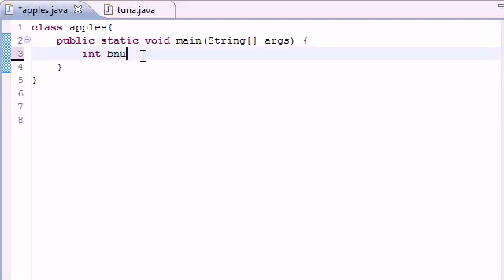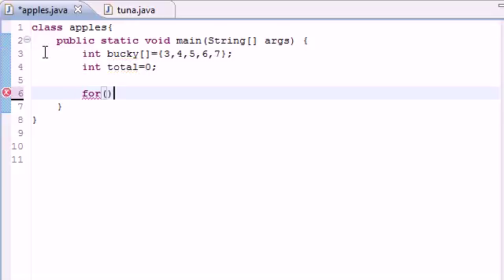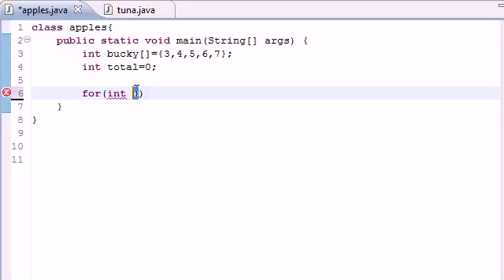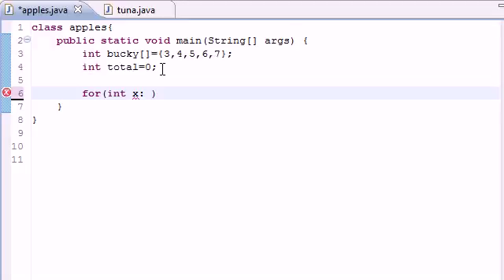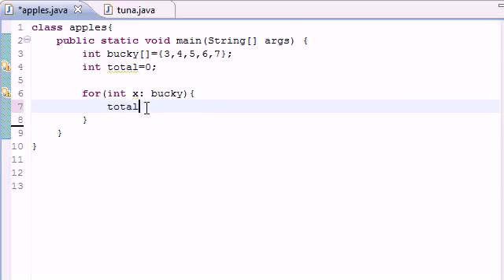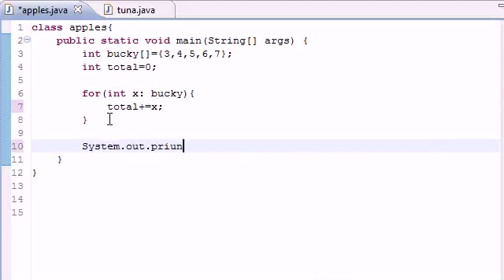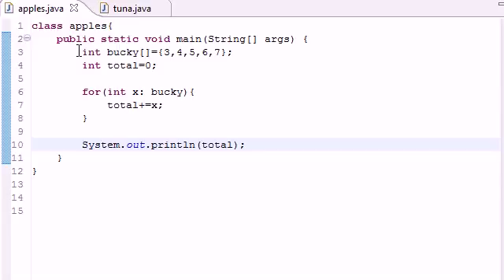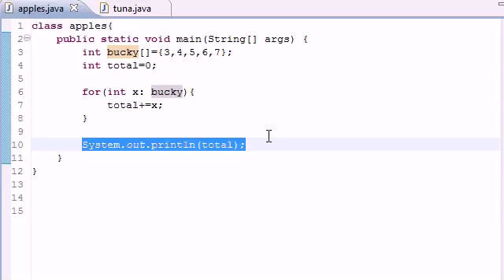Java#31 Enhanced for Loop